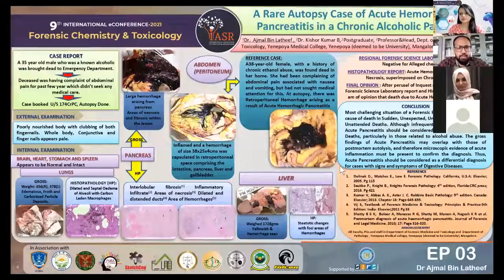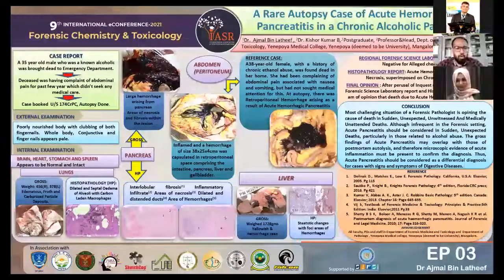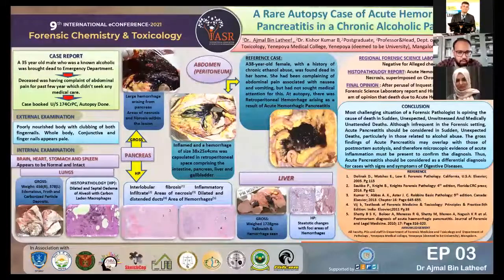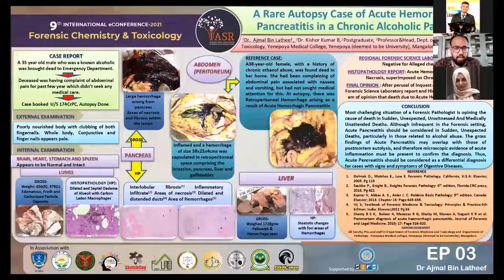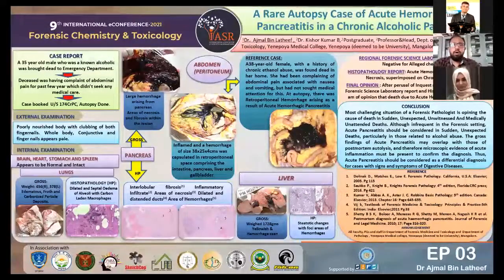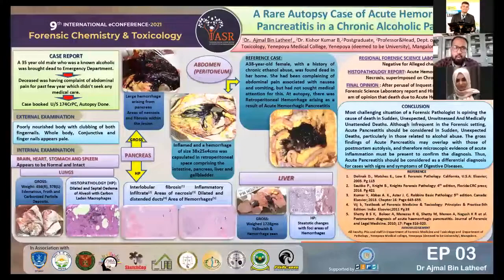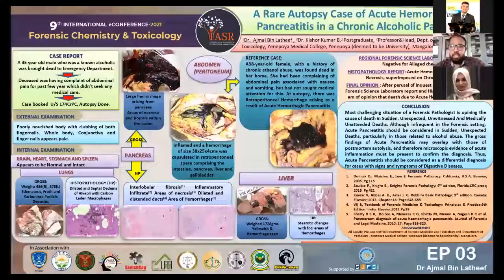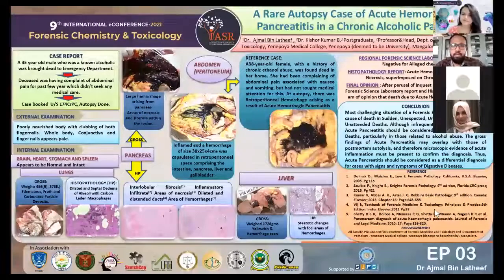A Rare Autopsy Case of Acute Hemorrhagic Pancreatitis in a Chronic Alcoholic Patient | ePoster 3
Most challenging situation of a forensic pathologist is opining the cause of death in sudden, unexpected, unwitnessed and medically unattended deaths. Although infrequent in the forensic setting, acute pancreatitis should be considered in sudden, unexpected deaths, particularly in those related to alcohol abuse. The gross findings of acute pancreatitis may overlap with those of postmortem autolysis, and therefore microscopic evidence of acute inflammation must be present to confirm the diagnosis. Thus, acute pancreatitis should be considered as a differential diagnosis for cases with signs and symptoms of digestive diseases, a study by Dr. Ajmal Bin Lateef